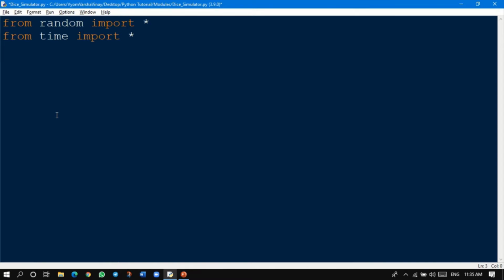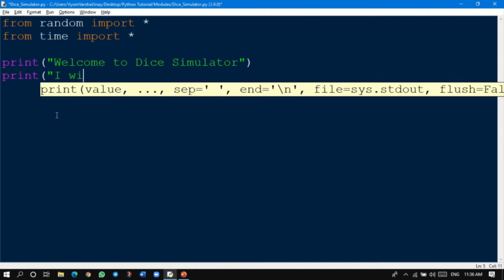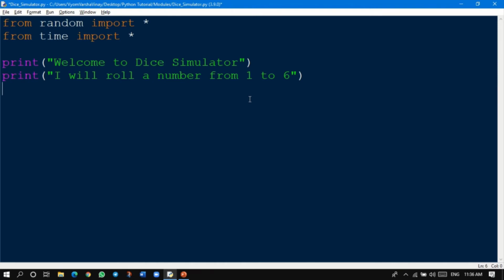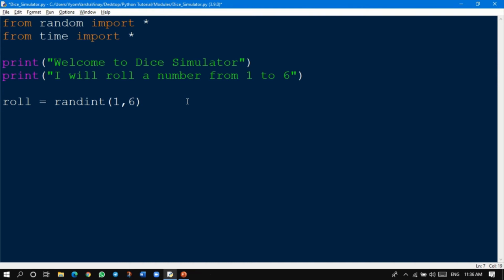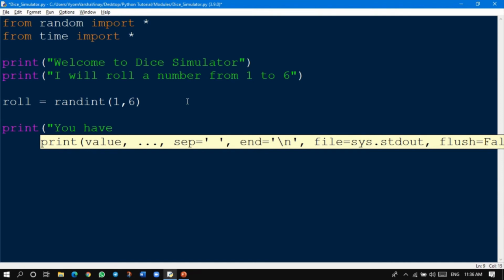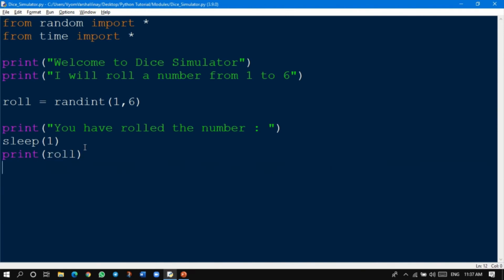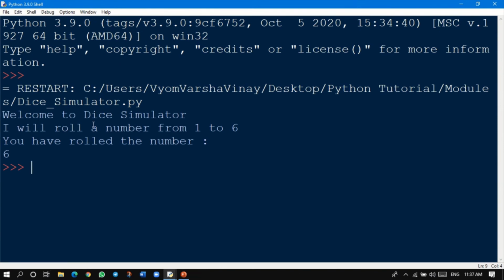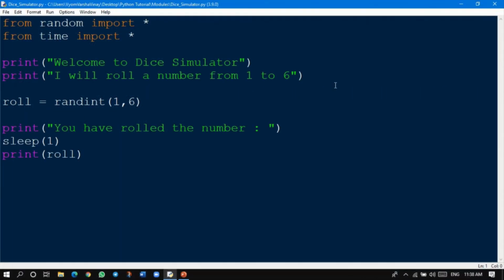01. Simple Dice Simulator in Python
I have shown how to make a simple Dice Simulator!!!

The code for the Simulator is given below :
from random import *
from time import *

print("Welcome to Dice Simulator")
print("I will roll a number from 1 to 6")

roll = randint(1,6)

print("You have rolled the number : ")
sleep(1)
print(roll)